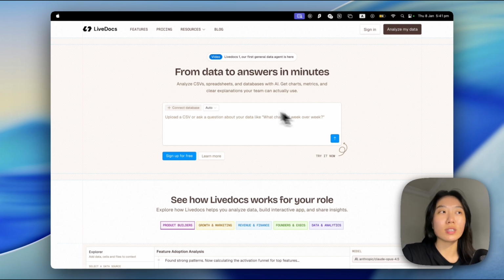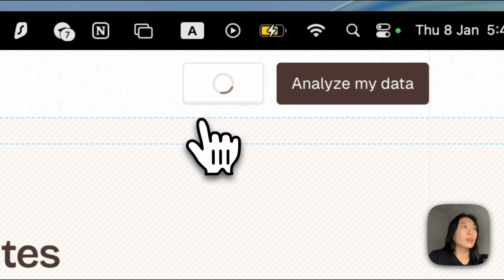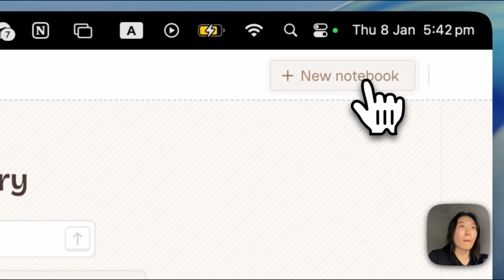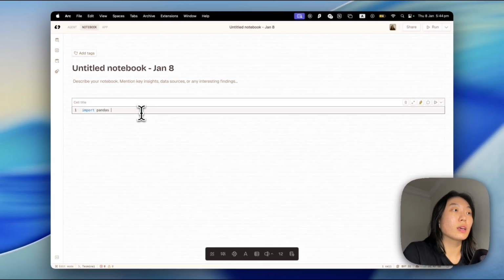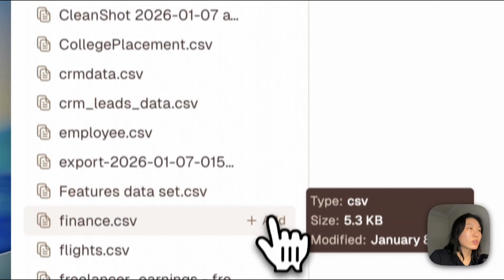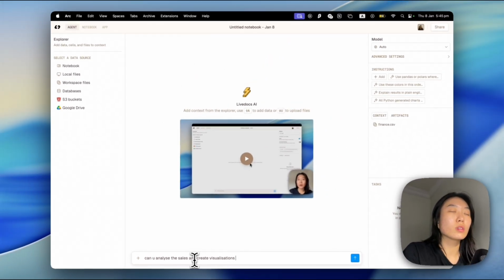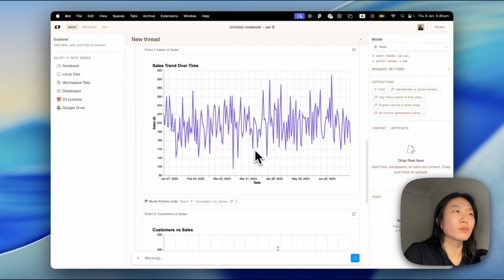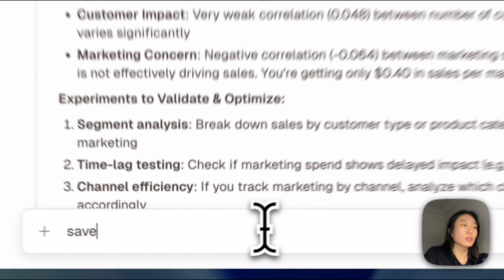Livedocs University: How To Analyse Data With AI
AI can dramatically speed up data analysis compare to plain manual coding on Jupyter Notebok.

In this video, we show how to use AI inside LiveDocs to save time on everyday data analytics tasks, while still keeping your work clear and explainable.

You’ll learn:
- Why AI is useful in data analysis
- Which parts of the workflow AI can speed up the most
- How to ask better prompts for analysis and code help
- How LiveDocs keeps AI-assisted work organized and readable

This is a hands-on walkthrough focused on efficiency.